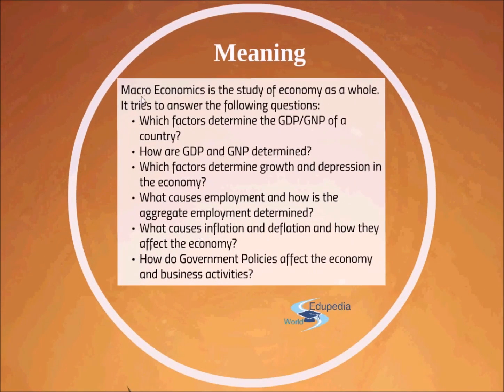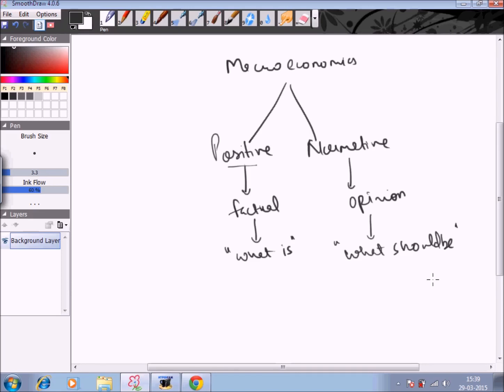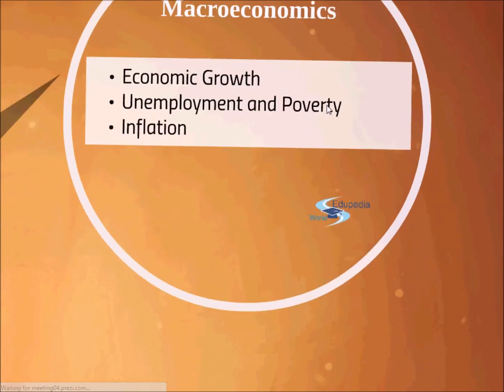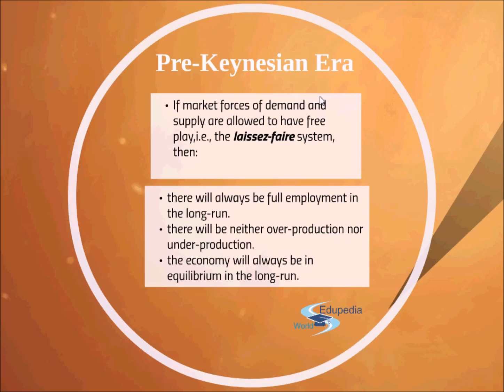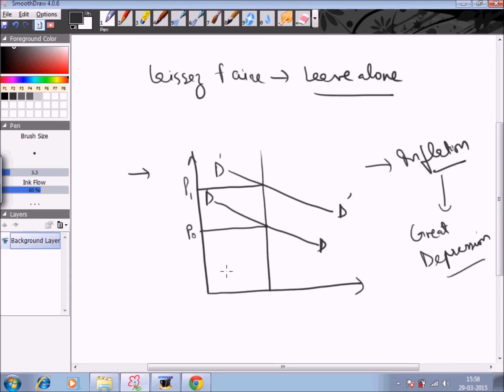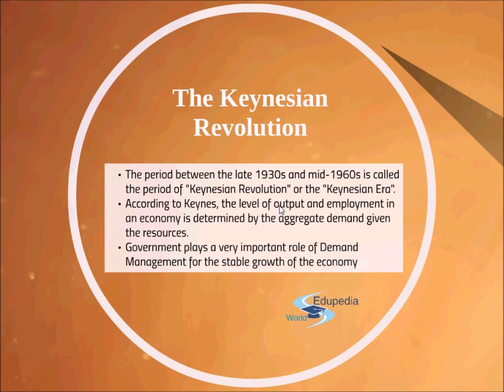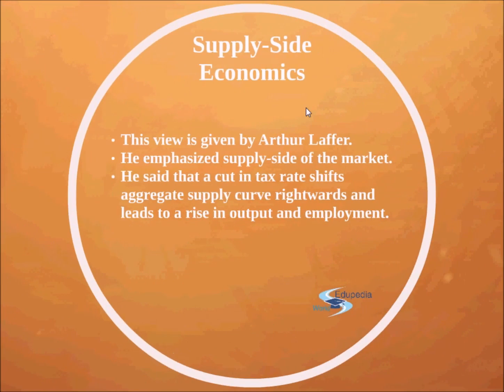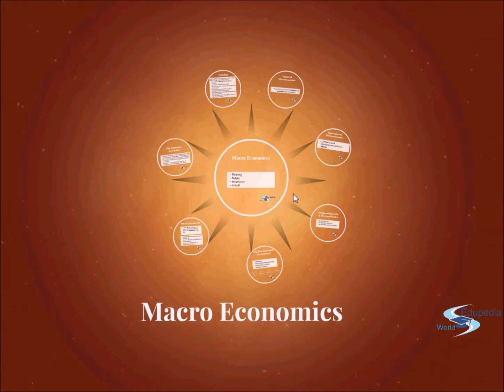An Introduction to Macroeconomics | Fundamental Principles of Macroeconomics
Introduction 00:00:00- 00:00:18

The Scope of Economics 00:00:19- 00:01:51
*What is the importance of microeconomics and macroeconomics?
*How to differentiate microeconomics and macroeconomics?

Macroeconomics 00:01:52- 00:24:24
*What is macroeconomics?
*The important topics under macroeconomics
*What is the nature of macroeconomics?
  - Positive and normative
*What is positive analysis?
*How does normative statement differ from the positive statement?
*What is the importance of macroeconomics?
*What are the important questions under consideration of macroeconomics?
  - Economic growth
  - Unemployment and poverty
  - Inflation
*The origin and growth of macroeconomics
*Pre-Keynesian era
  - laissez-faire system
  - the economy in its full capacity
  - full employment and equilibrium in the long run.
 *Criticism of pre-Keynesian era by classical economists and the great depression of 1930
 *Keynesian revolution
  - the role of aggregate demand in the economy
  - unutilized resources in the economy
  -  government and demand management.
 *Post- Keynesian
  - Monetarism- developed by Milton Friedman, the role of money in the economy, money supply is the main determinant of output and inflation
  - New Classical Macroeconomics- developed by radicals under Robert.E.Lucus, what determines the behavior of aggregate demand and supply curves.
  - Supply-side Economics- developed by Arthur Laffer, role of cutting tax rate in boosting the supply
  - The New Keynesianism- information problem and cost changing, the role of government in the economy.